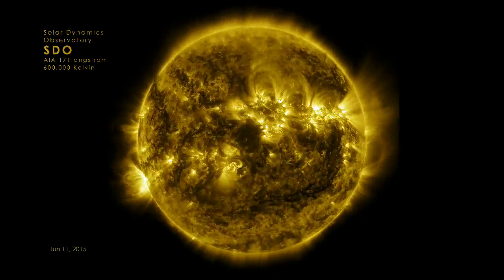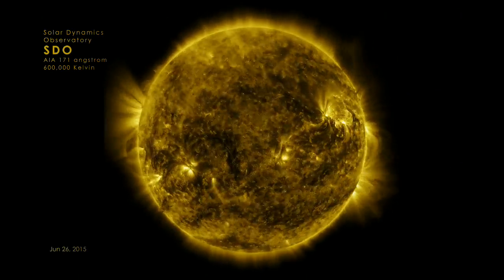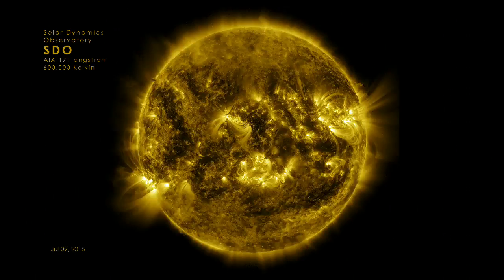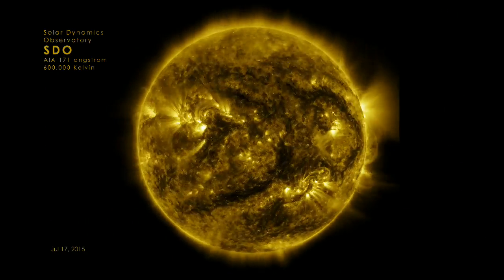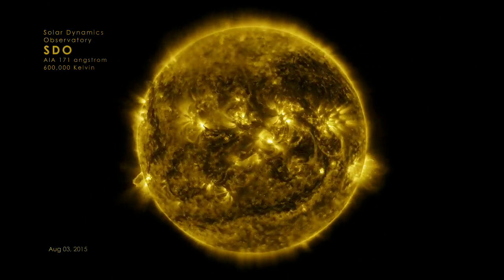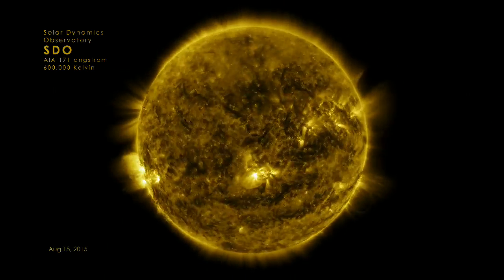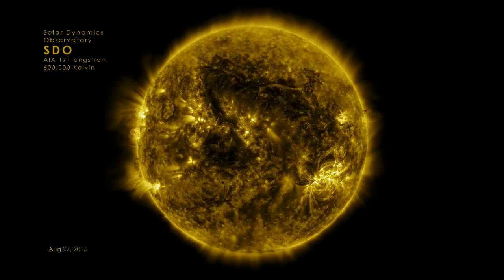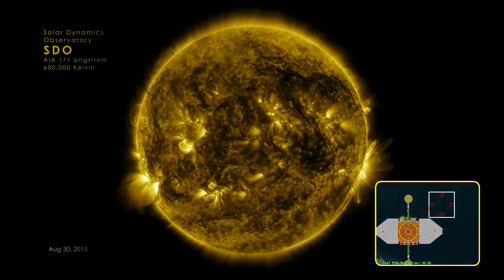Один год жизни Солнца можно посмотреть за 6 минут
NASA опубликовало видео жизни Солнца за прошлый год. Этот ролик удалось сделать благодаря Солнечной обсерватории (NASA Solar Dynamic Observatory). Аппаратура следит за светилом 24 часа в сутки 365 дней в году, начиная с февраля 2010 года. Опубликованное видео показывает Солнце в период с 1 января 2015 года по 28 января 2016. / Видео NASA